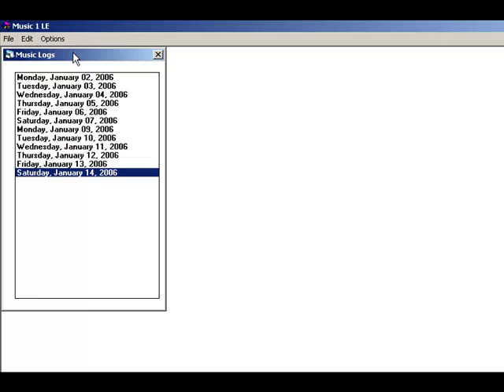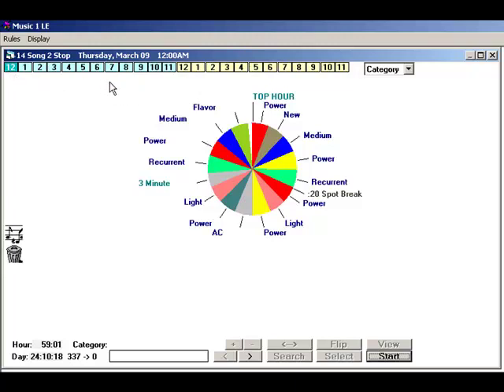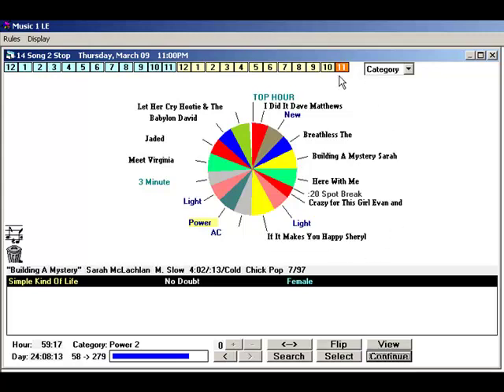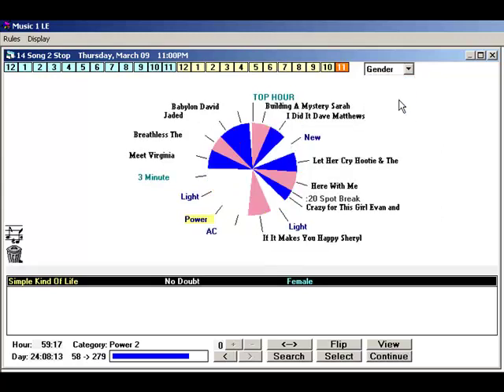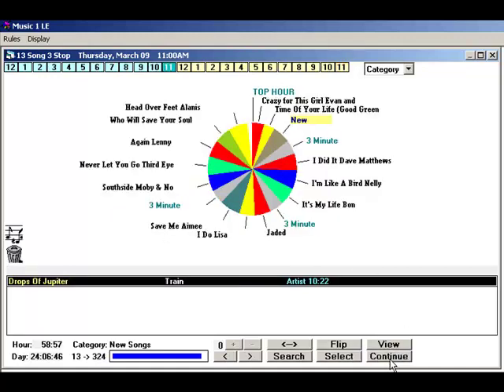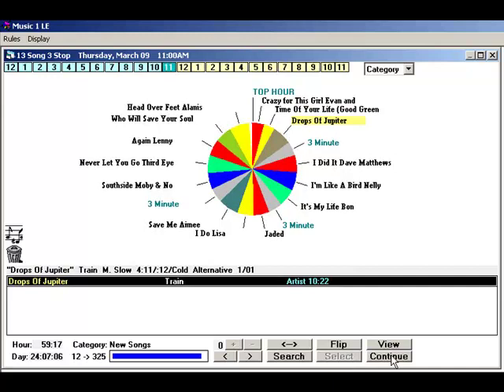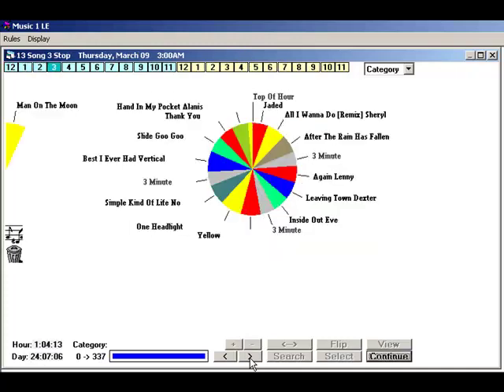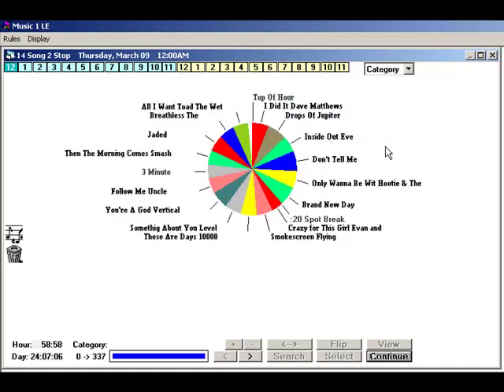LE-Scheduling.mp4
demonstration of basic scheduling techiniques with Music 1 LE